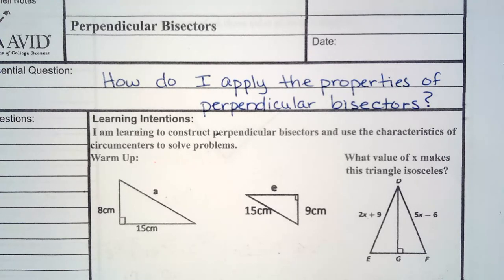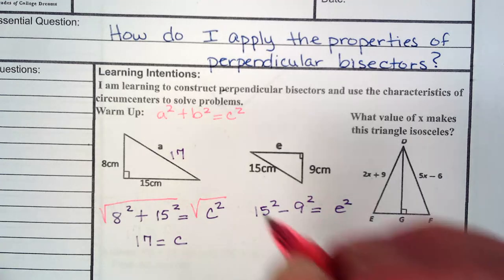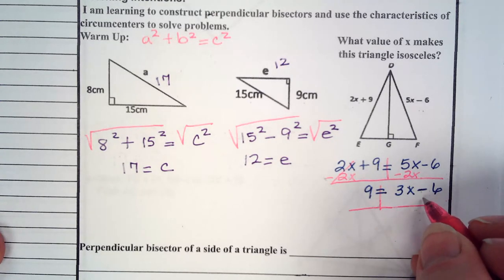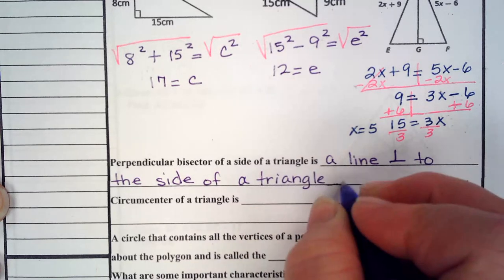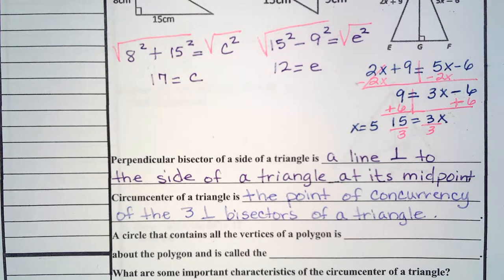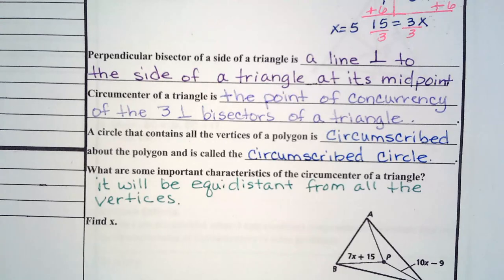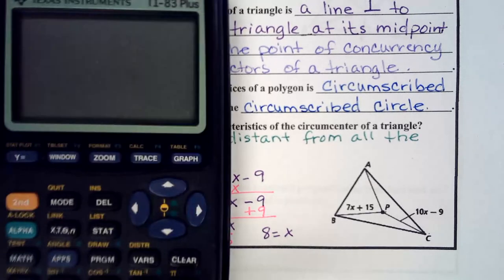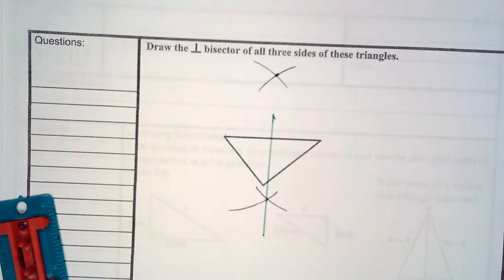Perpendicular Bisectors of Triangles